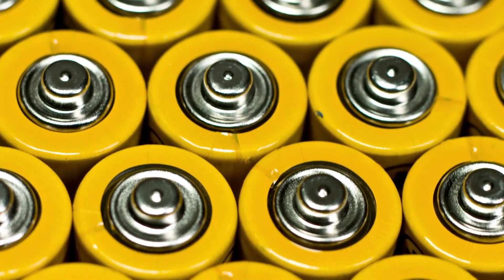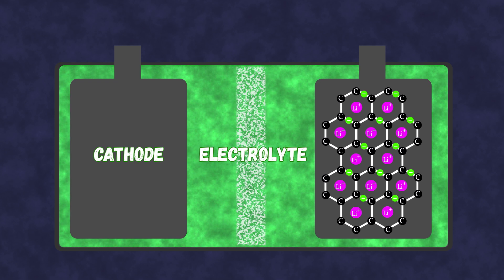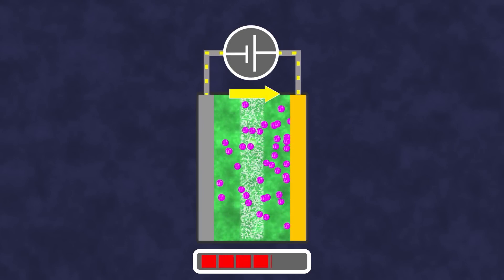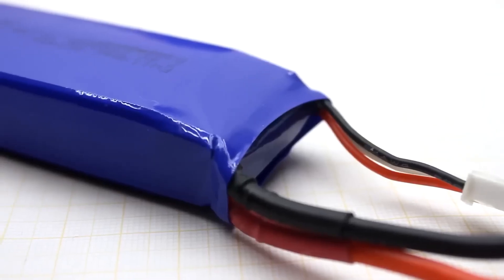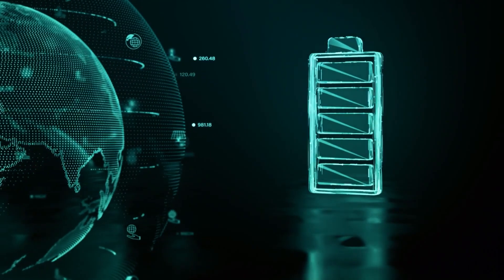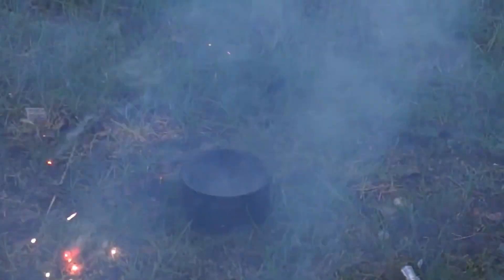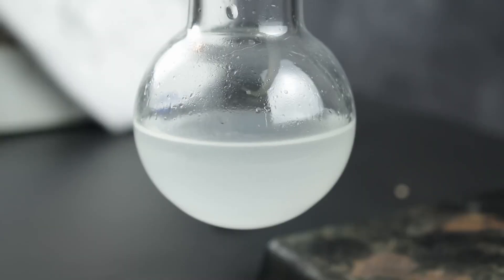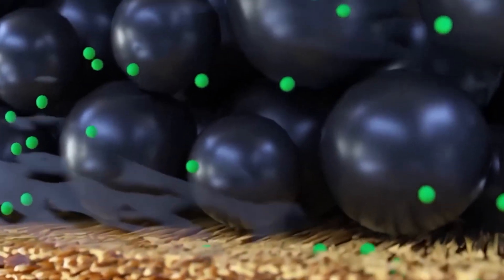Don't be quick to dismiss them: Can lithium-ion batteries become better than we are used to?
Scientists and engineers around the world are working to create a replacement for lithium-ion batteries. However, it is quite possible that lithium-ion batteries will remain at the forefront of energy storage technologies for a long time, as there is still plenty of room for improvement!